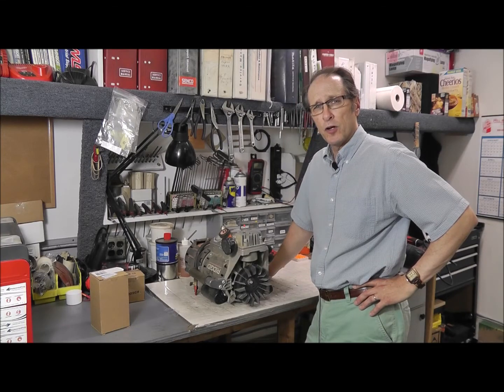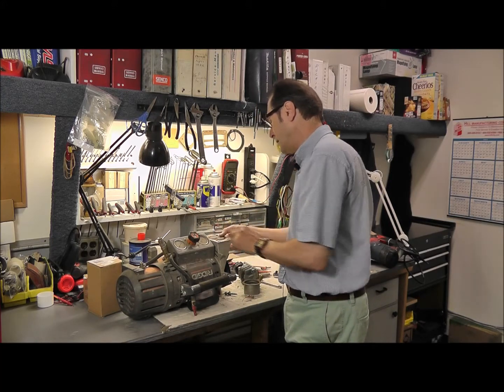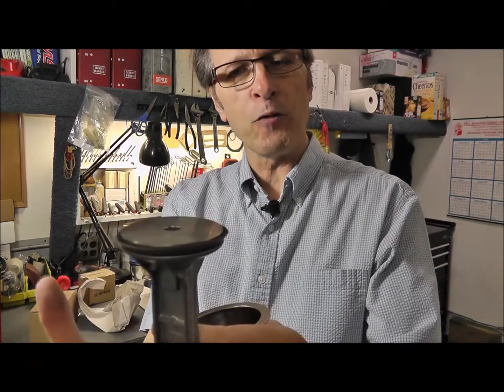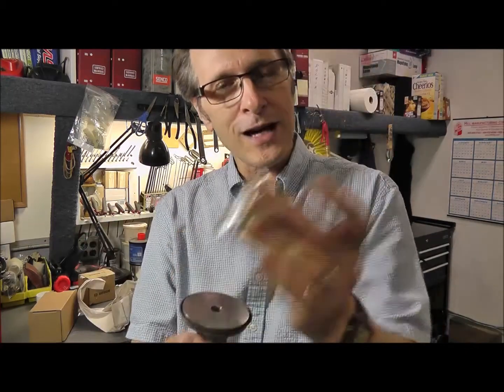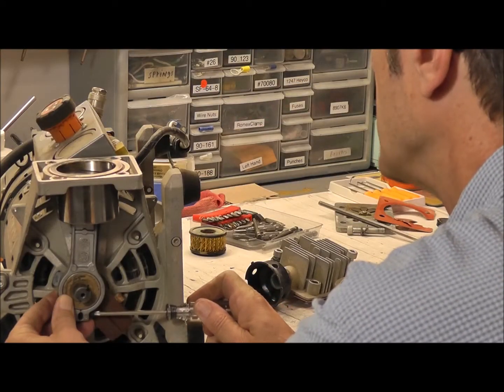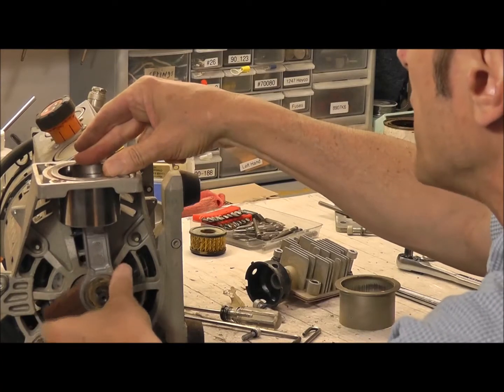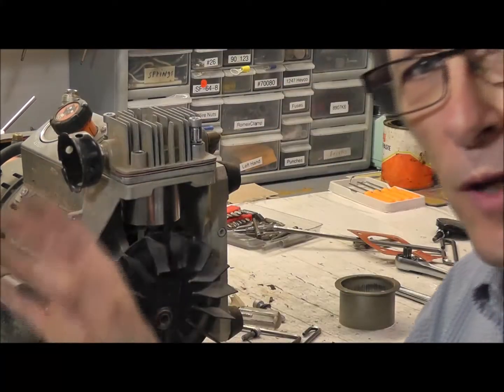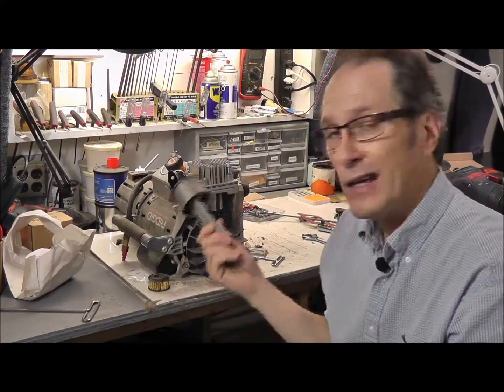Oil free piston and cylinder kit installation for air compressors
There is a right way and a wrong way to install your new piston/cylinder kit for your oil free air compressor. Don't install it the wrong way or you will ruin the piston ring.